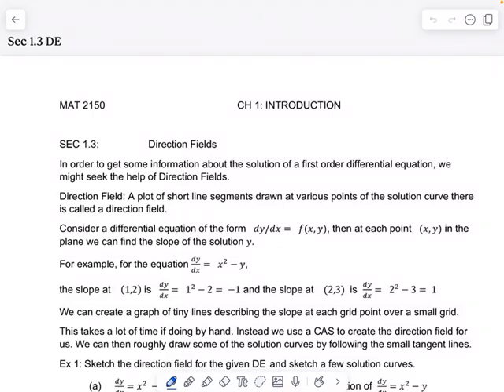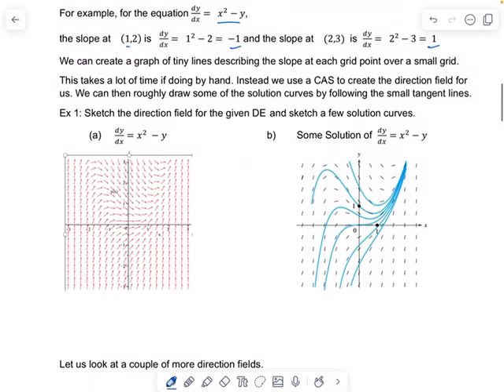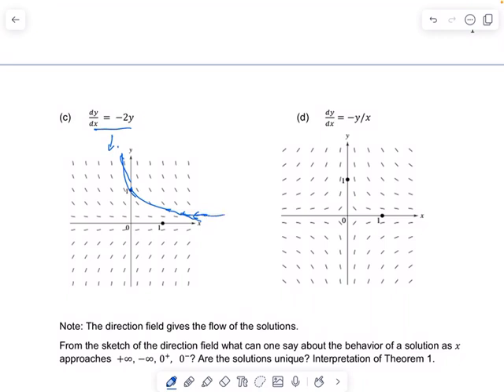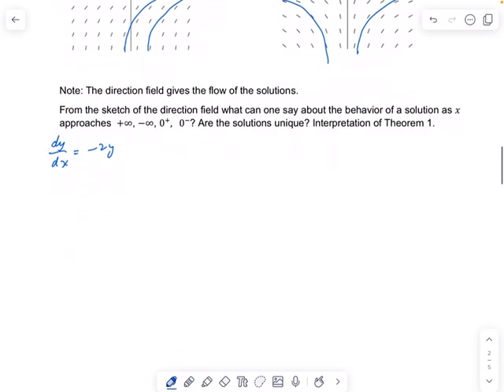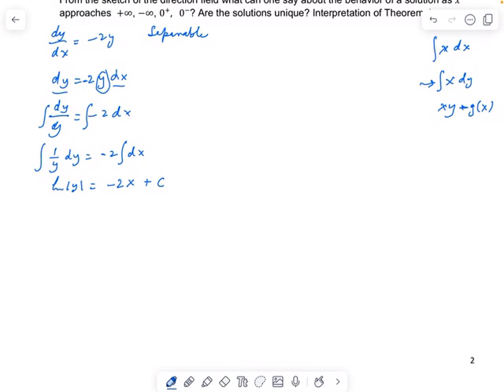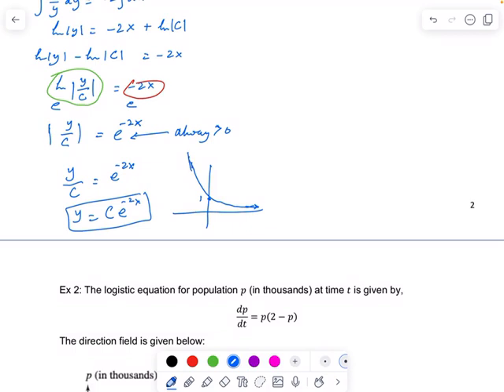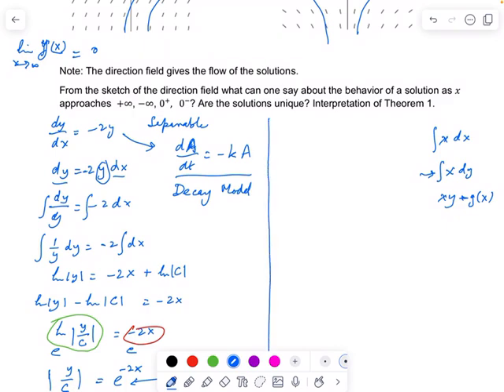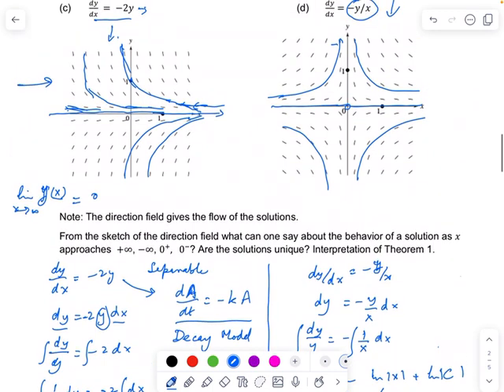Sec 1 3 1 DE